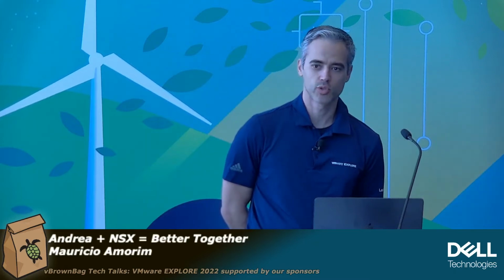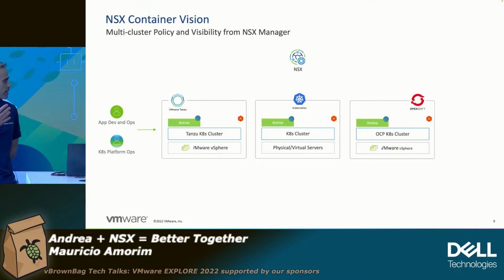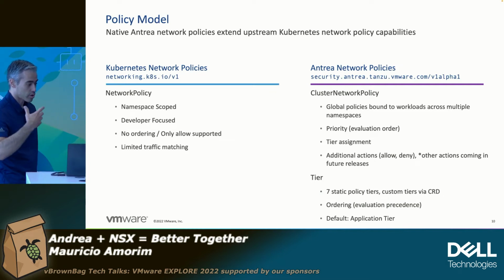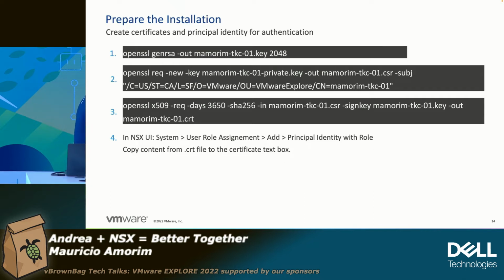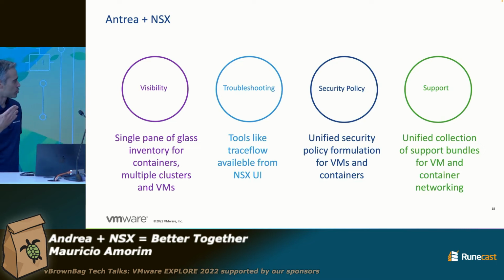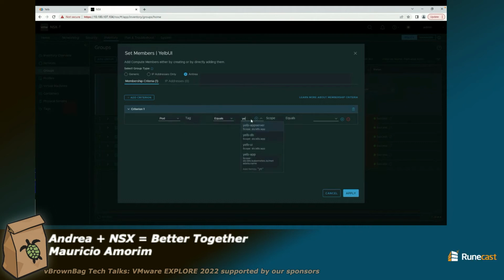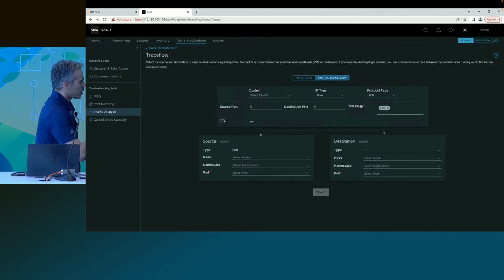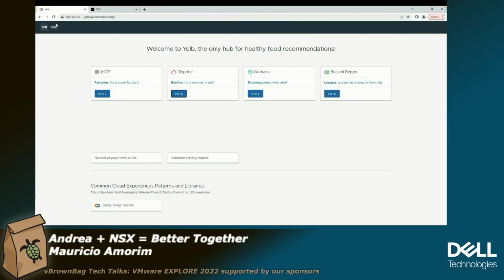Antrea + NSX = Better Together - Mauricio Amorim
Visibility and security for kubernetes is not easy. There are many CNIs out there, but none can be coupled to give security and visibility like Antrea and NSX, giving a unique view and security capabilities for containers and VMs. This sessions will show how to easily setup a kubernetes cluster running with Antrea to integrate to NSX and how to leverage this integration for security and visibility.

*About vBrownBag*

*vBrownBag TechTalks*